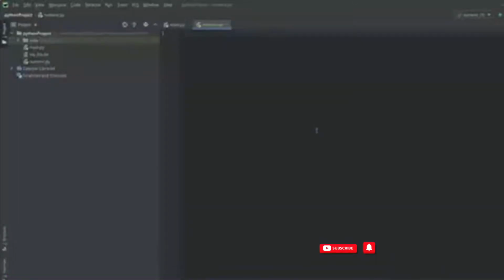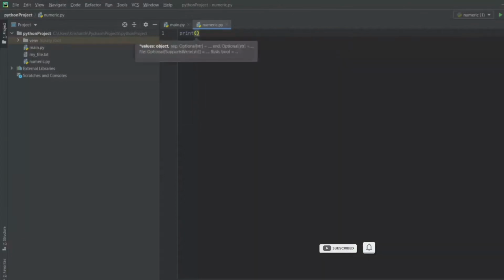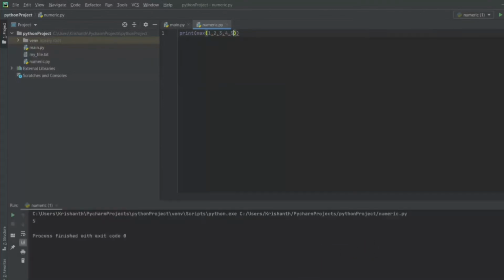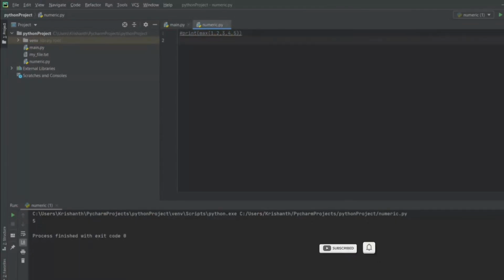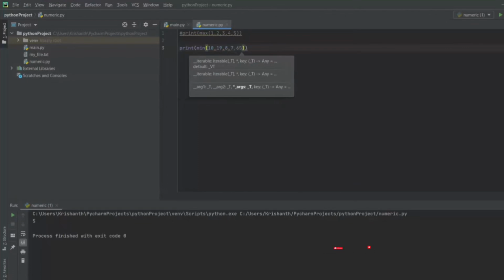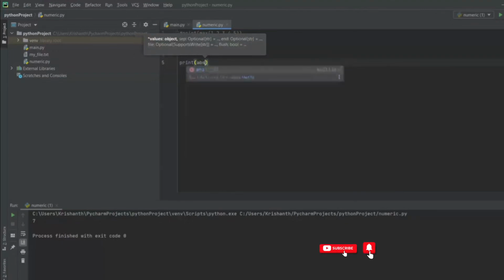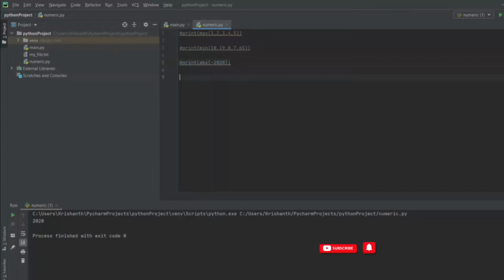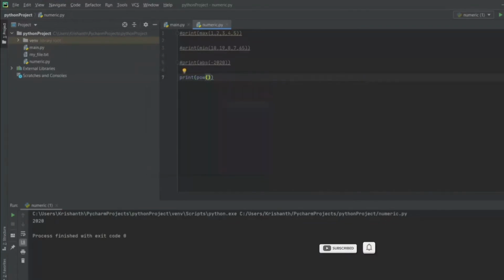Python Class| Coding of Python| Lecture 16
Learn Numeric Coding in Python in a simple and easy way! 🧠🐍
In this video, we will cover how to work with numbers in Python including integers, floats, and complex numbers, along with basic operations and real coding examples.
This tutorial is perfect for beginners and interview preparation. By the end of this video, you’ll understand how Python handles numeric data and how to use it in real-world programs.
🔥 Topics Covered:
Arithmetic operations (+, -, *, /, %)
Practical coding examples
Interview questions on numeric coding
👉 Whether you're starting your Python journey or preparing for interviews, this video will help you build strong fundamentals.